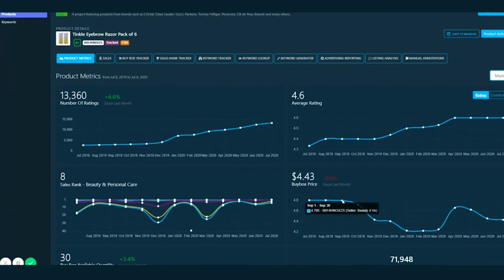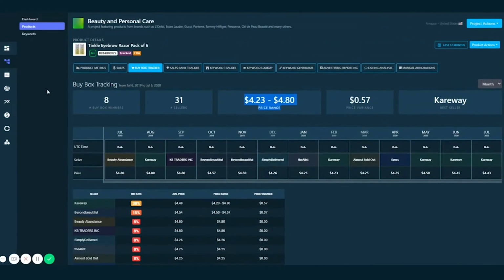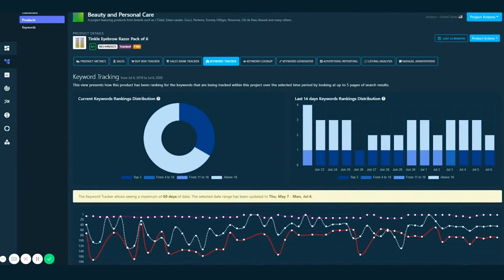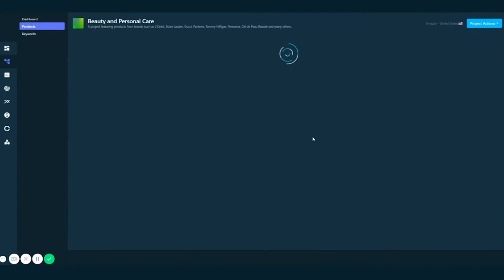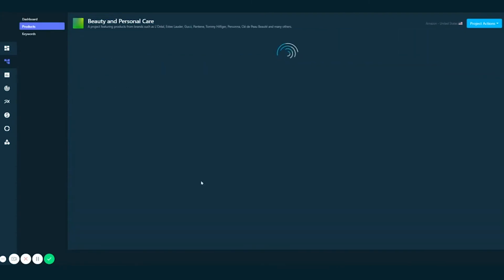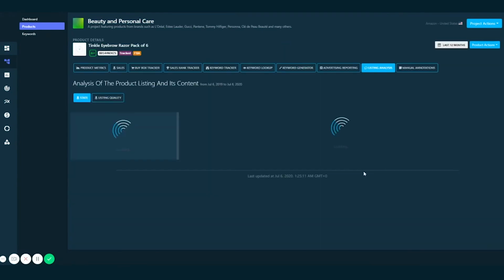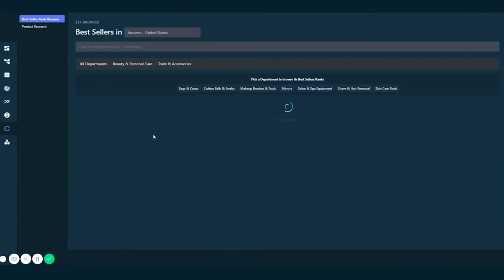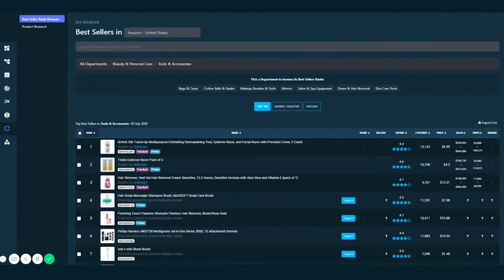How to Effectively Conduct an Amazon Competitor Analysis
Maintaining a competitive edge on Amazon and Walmart is no easy feat. In eCommerce, learning to track competitors is crucial to sustaining a profitable business. It requires monitoring competitors and exploiting loopholes in their selling strategy. Follow the steps in this tutorial on how to effectively track and analyze your competitors' metrics.